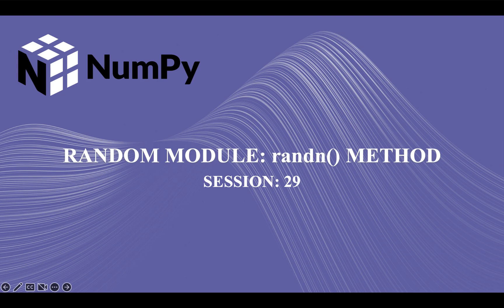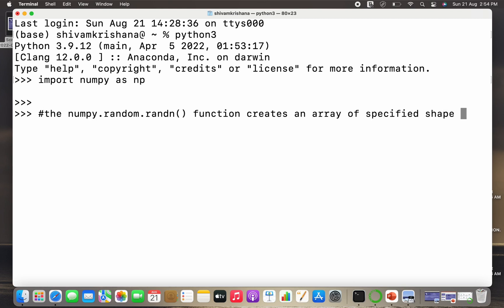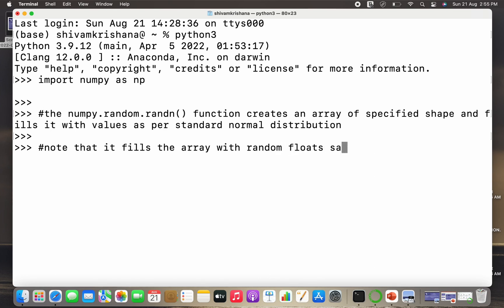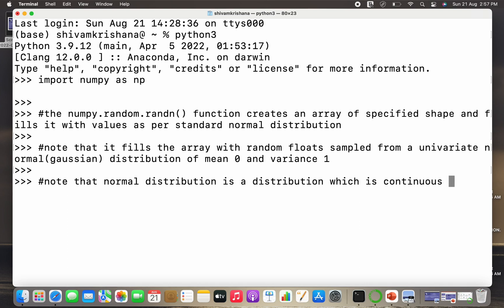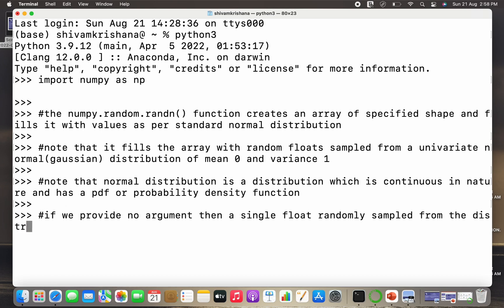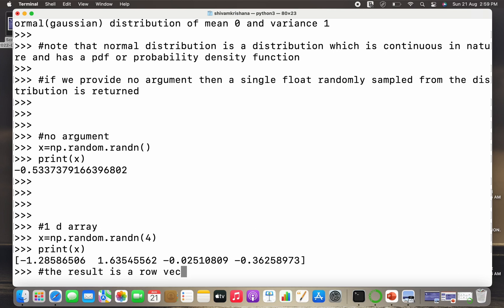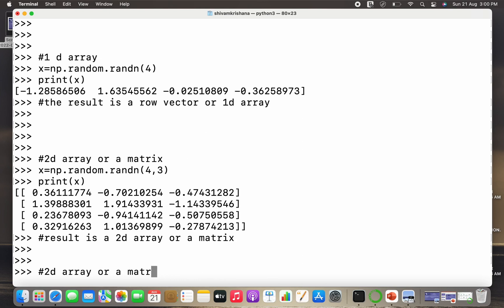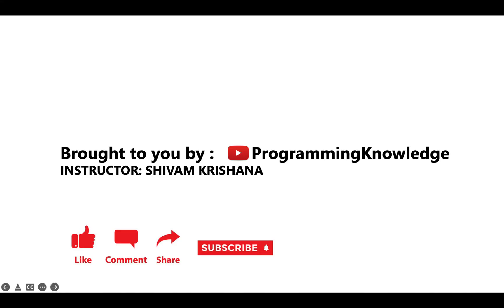Python NumPy Tutorial For Beginners - numpy.random.randn() in Python